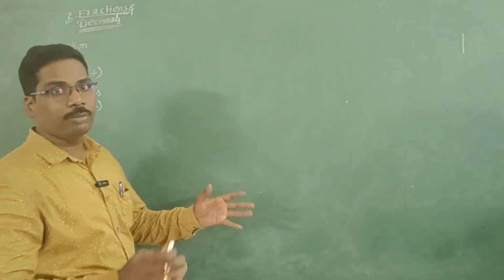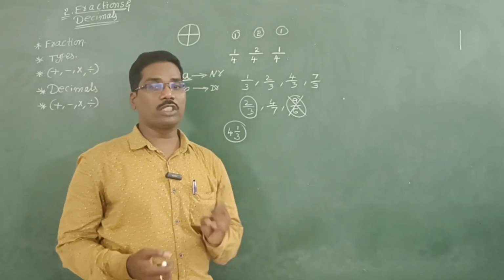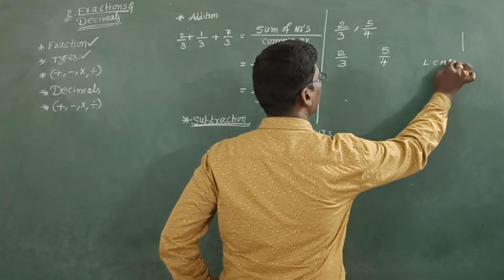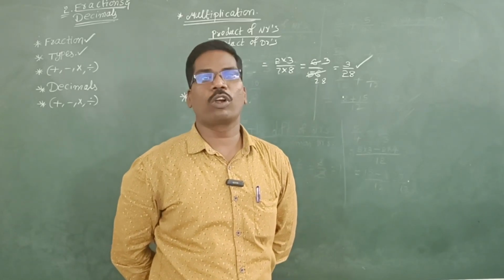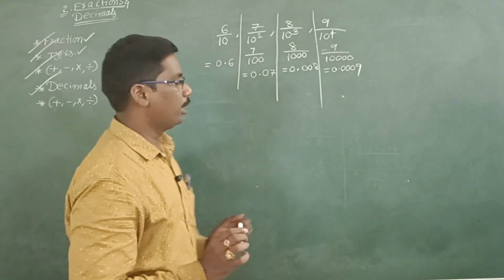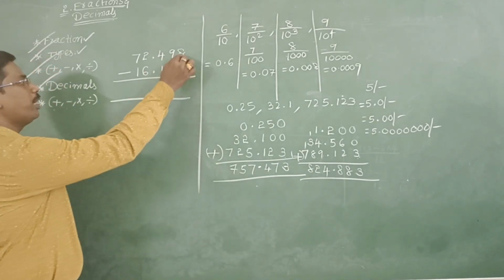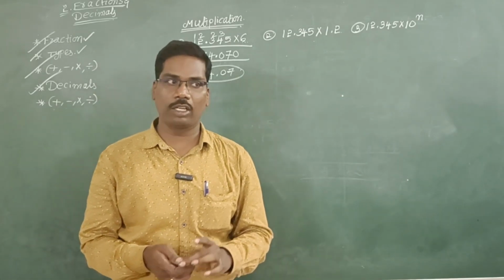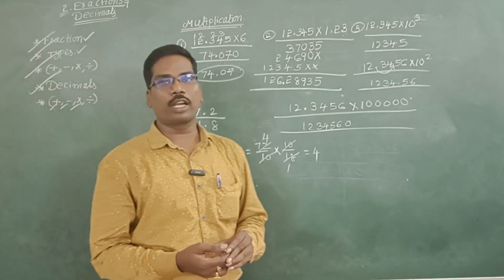MATHS||Fractions and Decimal Concept||Day#4||30 Days Free NMMS Coaching for allover India